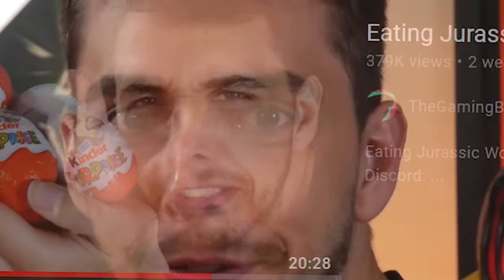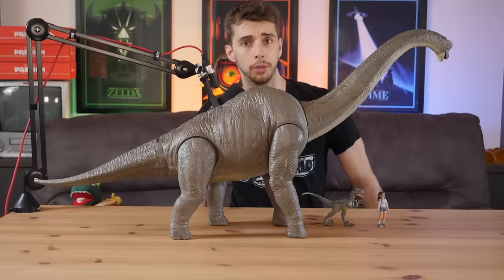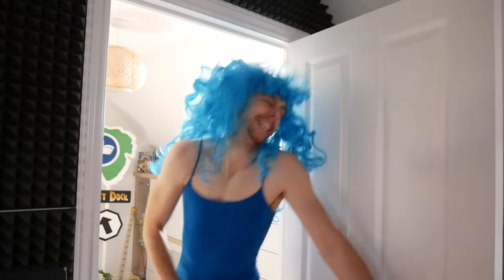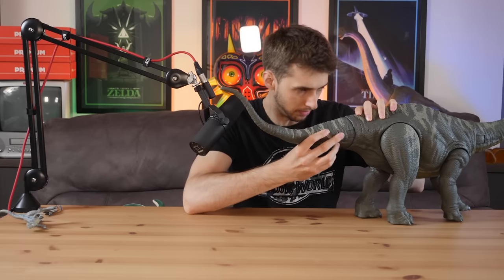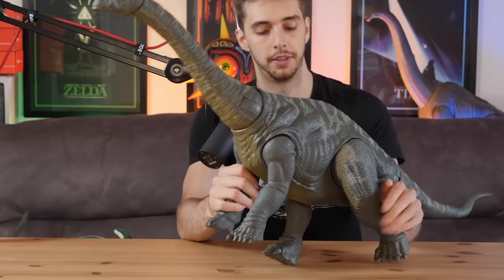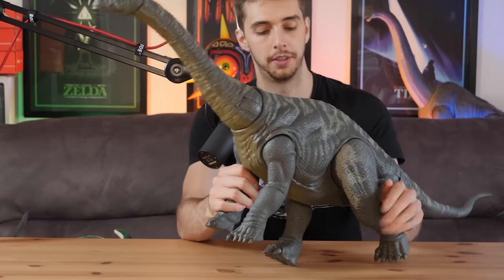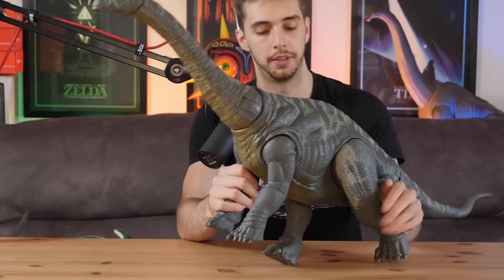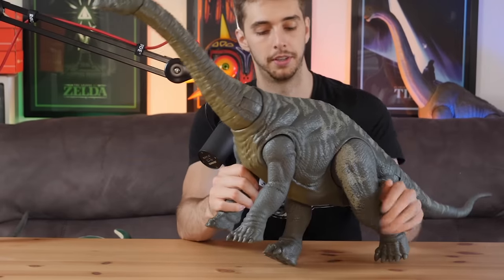Apatosaurus Lives! | Unboxing Mattel Legacy Apatosaurus - Jurassic World Unboxing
There is another absolutely huge dinosaur on the shelves, Mattel's new Apatosaurus is maybe... too big?

The unboxing series continues as a new wave of Jurassic World/Park toys come out. Indominus rex, brachiosaurus among new species are just a few that I'll be covering.